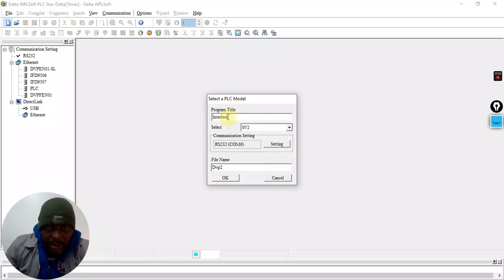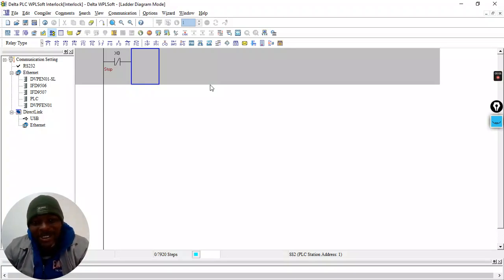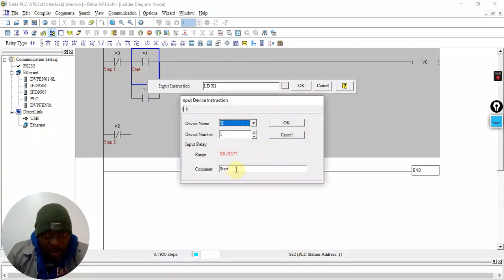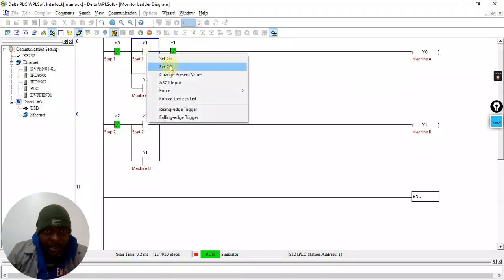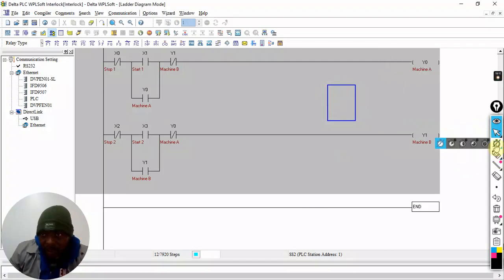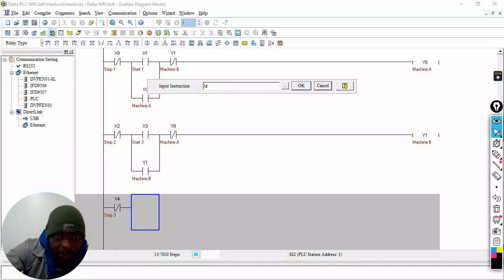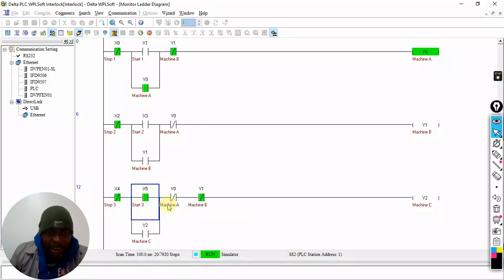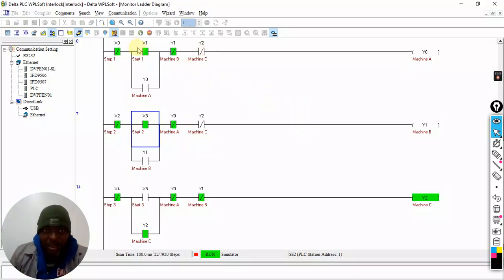11. Delta PLC WPLSoft Interlock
@TeachTech27 Understanding soft interlocking using Delta PLC WPLSoft software